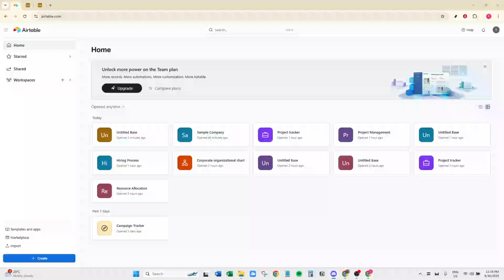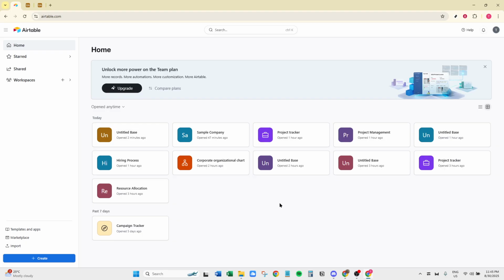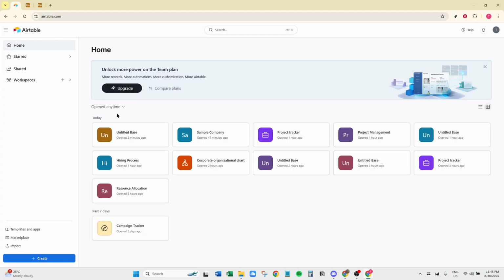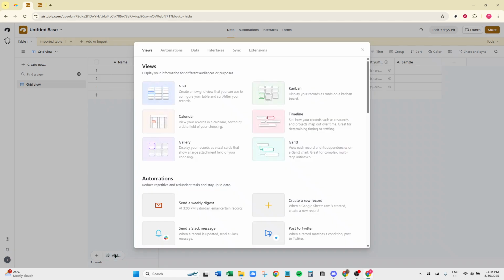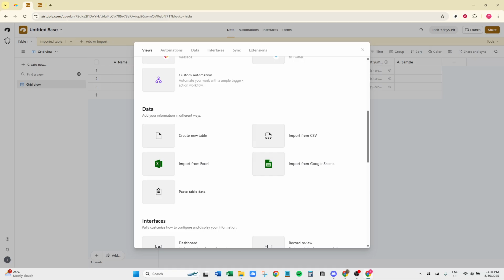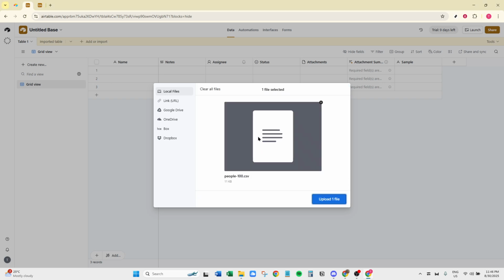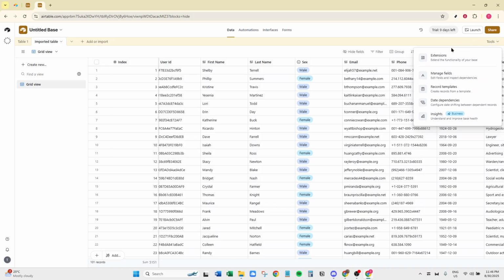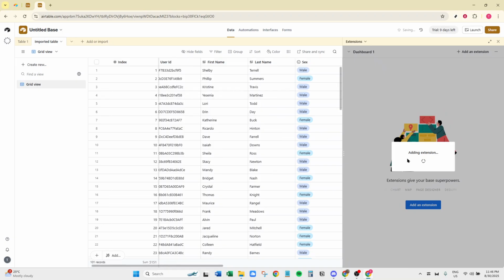How To Add A New Table In Airtable [2025 Guide]